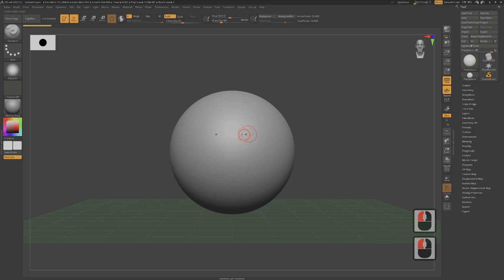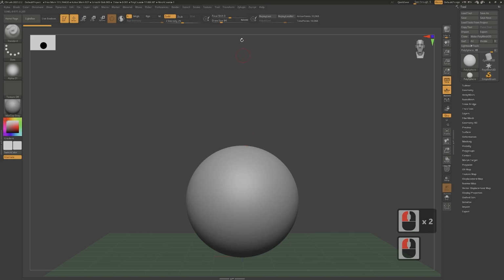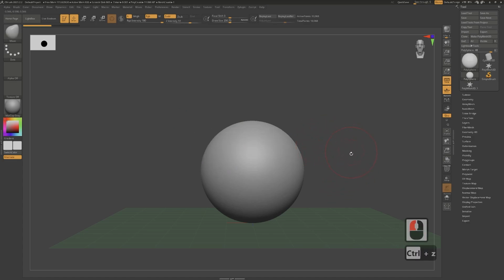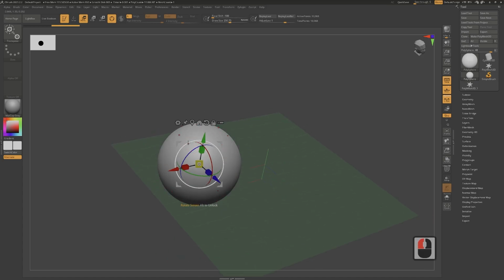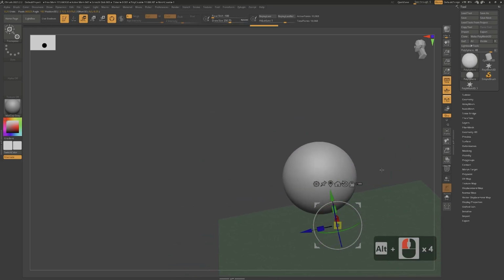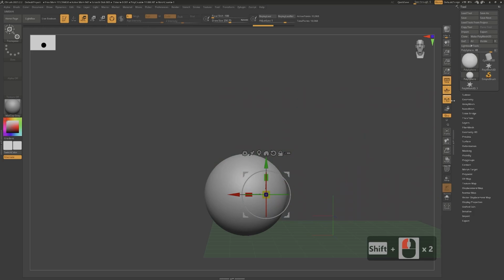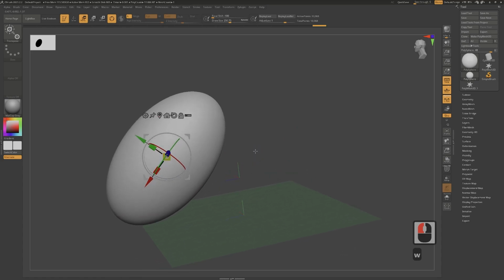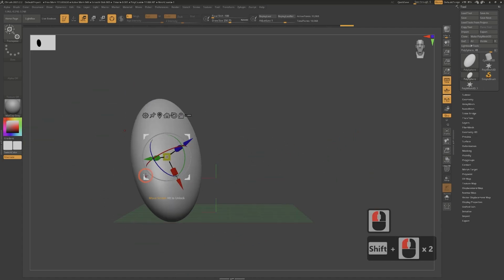ZBrush Symmetry Basics